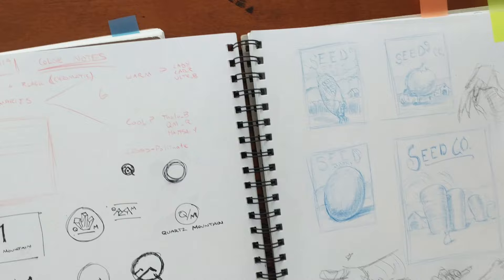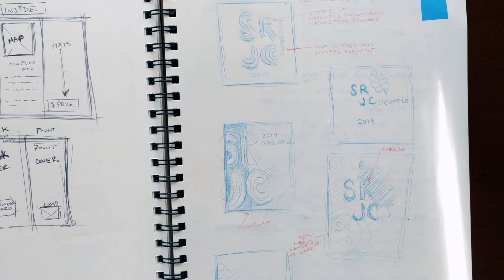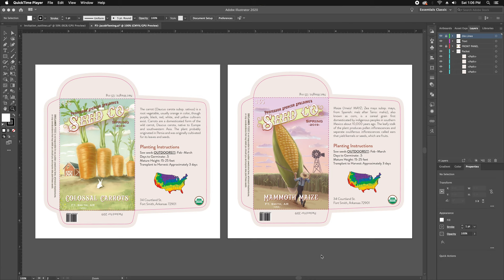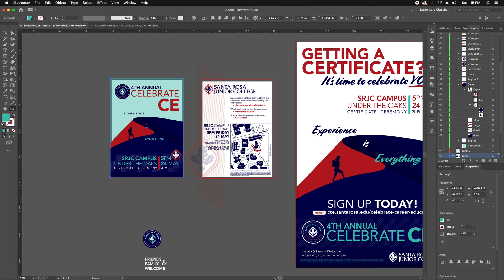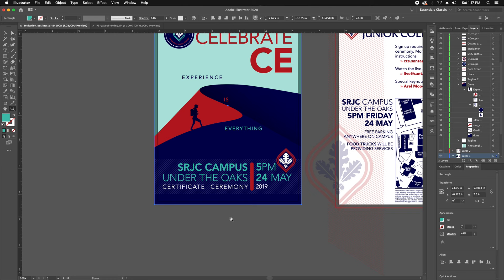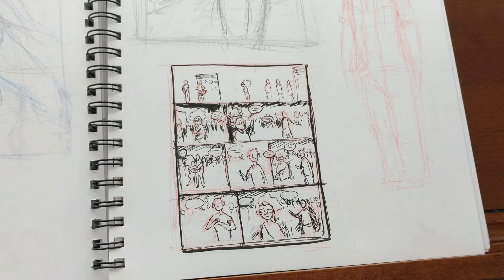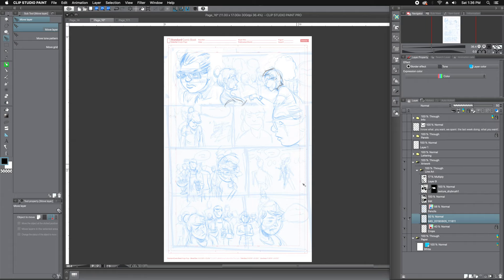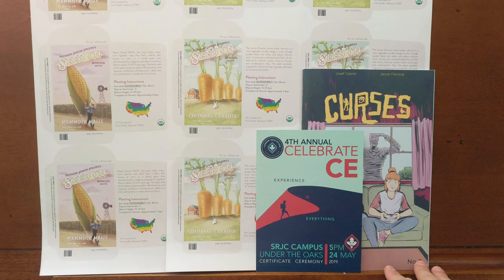Process & Workflow: The Importance of Thumbnails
The importance of thumbnails in the design process. As examples, I'm using two of my academic projects from the 'Getting It Printed' course at Santa Rosa Junior College. I also show some comic book page thumbnails and briefly show my process for creating a comic page digitally.